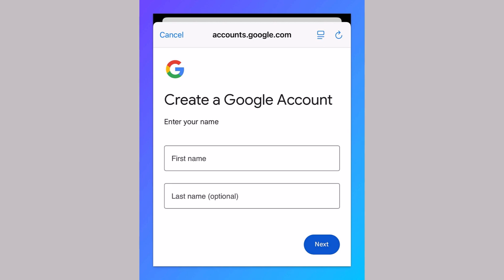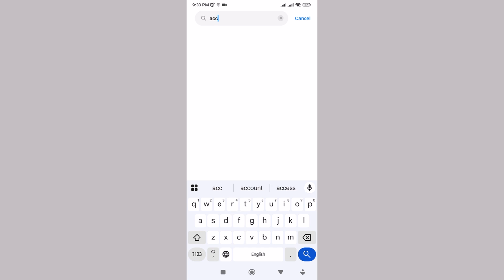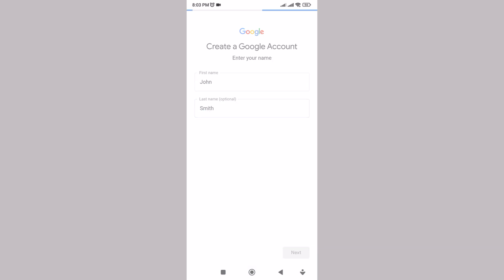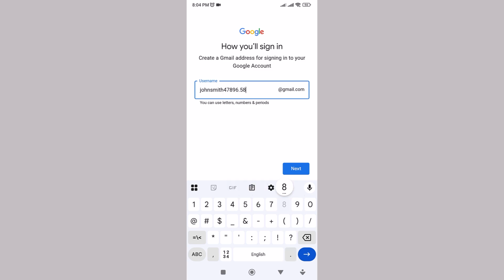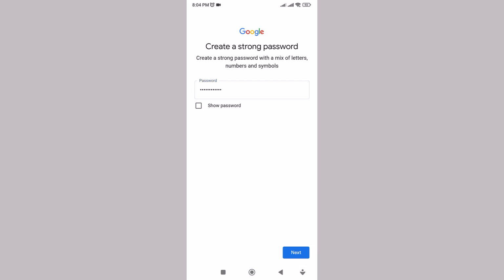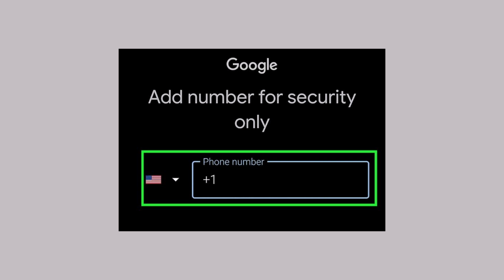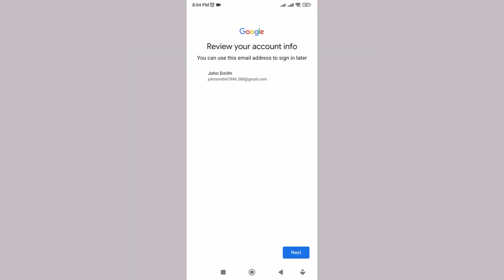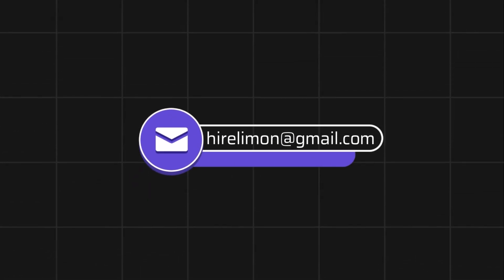How to Set up a New Google Account on Your Android Phone in 2026 - Create A Google Account 2026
How to Set up a New Google Account on Your Android Phone in 2025 - Create A Google Account

Learn how to create Google account on your Android phone in 2025 with this easy step-by-step guide. Whether you want to open Google account on Android, make Google account on Android 2025, or simply set up Google account on Android phone for the first time, this tutorial covers it all. You’ll see exactly how to make new Google account for Android, how to set up a new Google account on your Android device, and even how to register Google account on Android. Perfect for beginners who want a new Google account Android or need to sign up Google account on Android quickly and easily.